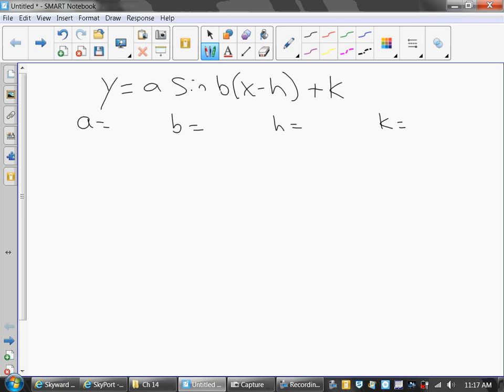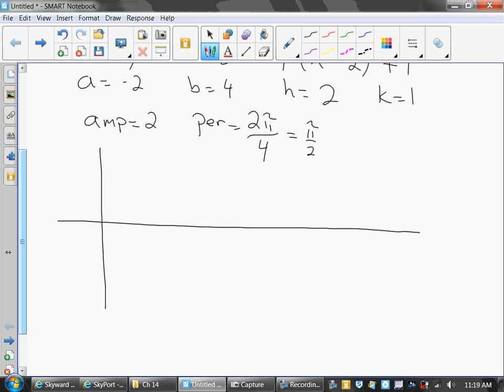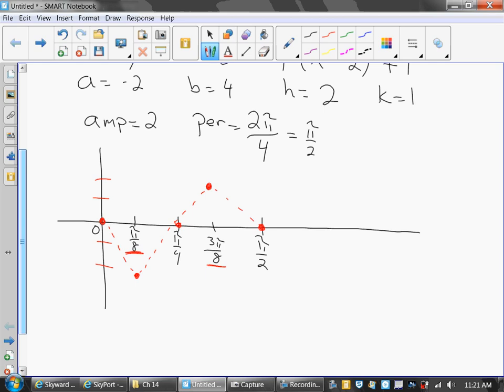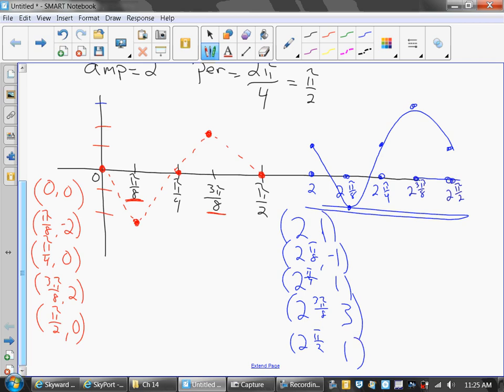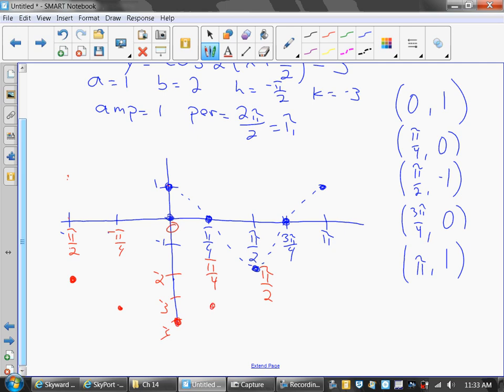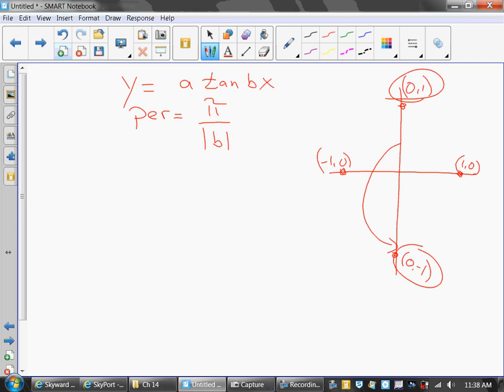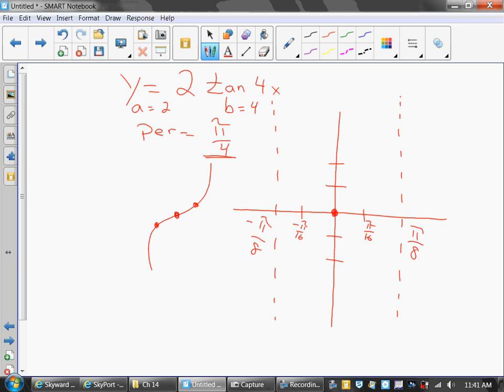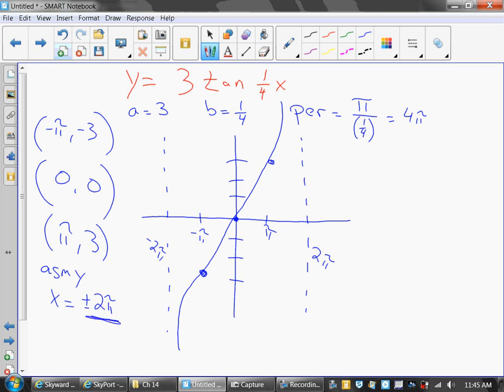April01 14.1-14.2 review p 6-7